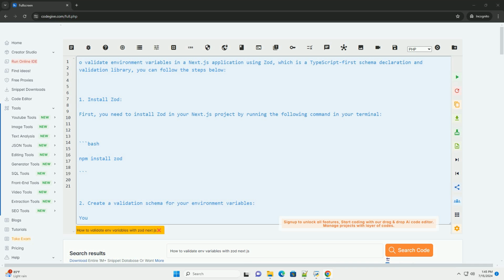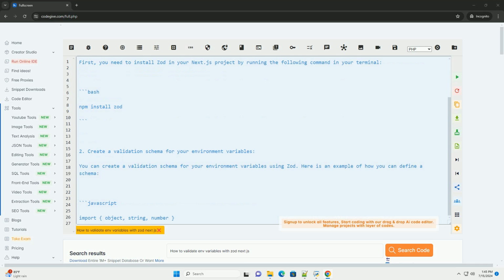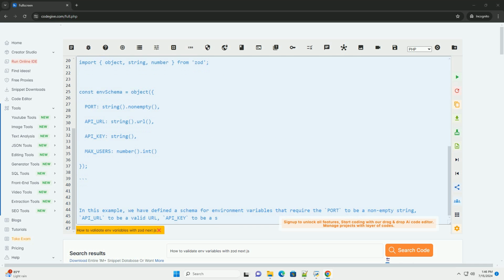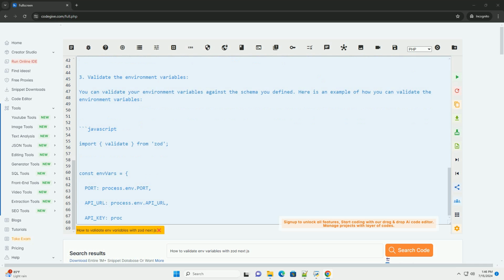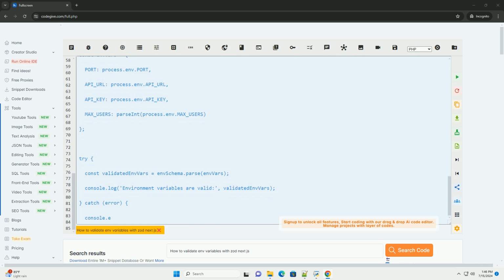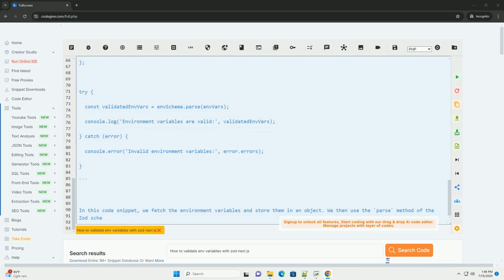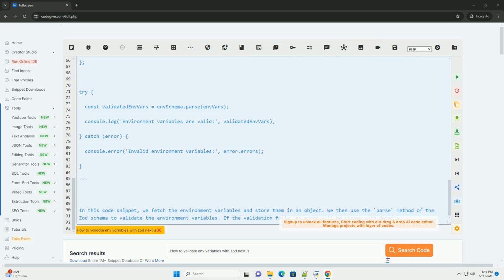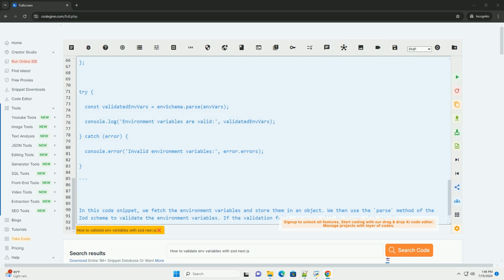How to validate env variables with zod next js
to validate environment variables in a next.js application using zod, which is a typescript-first schema declaration and validation library, you can follow the steps below:

1. install zod:
first, you need to install zod in your next.js project by running the following command in your terminal:

2. create a validation schema for your environment variables:
you can create a validation schema for your environment variables using zod. here is an example of how you can define a schema:

in this example, we have defined a schema for environment variables that require the `port` to be a non-empty string, `api_url` to be a valid url, `api_key` to be a string, and `max_users` to be an integer.

3. validate the environment variables:
you can validate your environment variables against the schema you defined. here is an example of how you can validate the environment variables:

in this code snippet, we fetch the environment variables and store them in an object. we then use the `parse` method of the zod schema to validate the environment variables. if the validation fails, an error will be thrown with details about the validation errors.

4. use the validated environment variables in your next.js application:
once you have validated the environment variables, you can use them in your next.js application as needed.

by following these steps, you can effectively validate your environment variables in a next.js application using zod. this helps ensure that your application runs smoothly and securely when using environment variables.

i hope this tutorial was helpful! let me know if you have any questions or need further clarification.

python env file
python env activate
python environment manager
python environment
python environment variables windows

python env file
python env activate
python environment manager
python environment
python env variable
python environment variables
python environment online
python environment setup
python env create
python json to dict
python json load from file
python json dumps
python json pretty print
python json to csv
python json stringify
python json module
python json loads